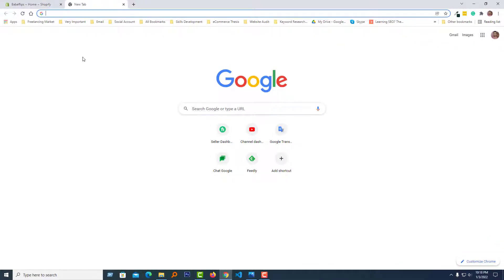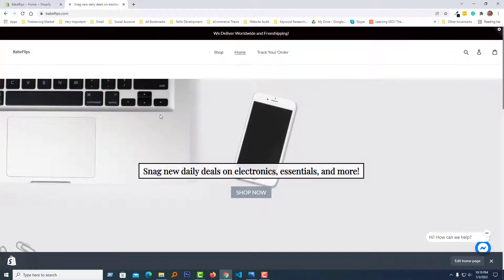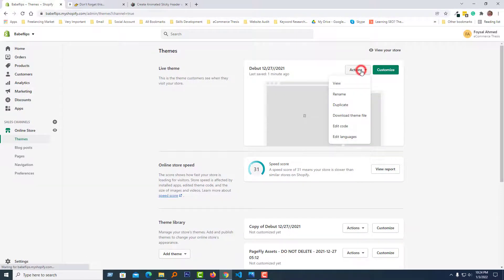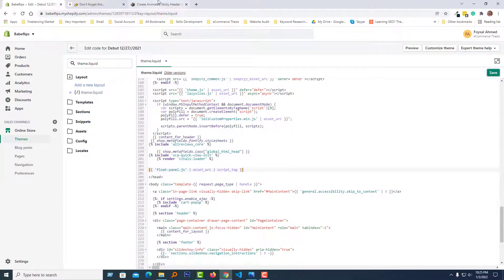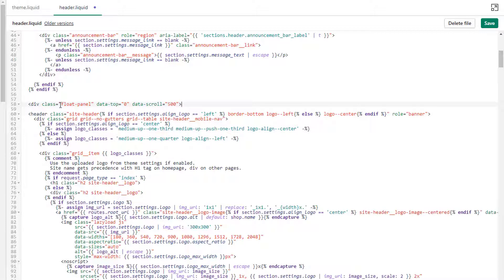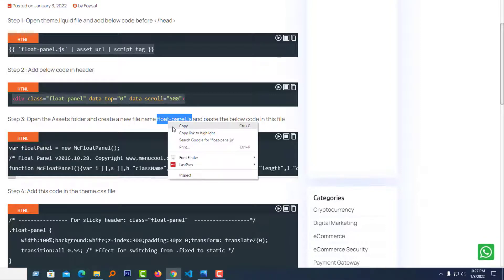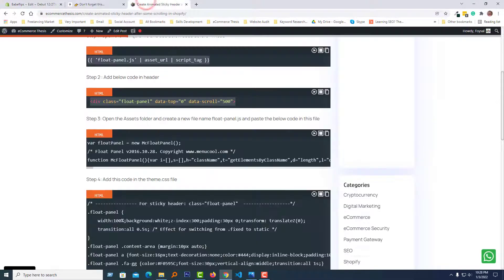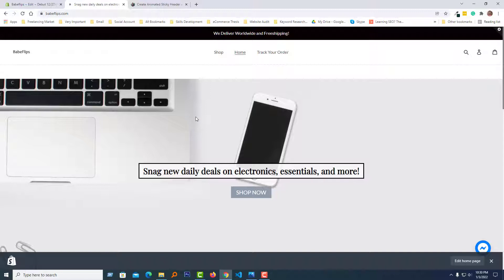Create an Animated Sticky Header After Some Scrolling in Shopify ✅ Easy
💻 Welcome to *Create an Animated Sticky Header After Some Scrolling in Shopify ✅ Easy*

📝 Video Description: Want to elevate your Shopify store's user experience and make navigation a breeze? Look no further than an animated sticky header!  This powerful design element keeps essential links and branding visible as users scroll down, improving accessibility and boosting conversions.

In this video, you'll learn:

The benefits of using an animated sticky header in Shopify
Step-by-step instructions on how to implement it, even with no coding experience!
Different animation styles to choose from and customize for your brand
Pro tips for a flawless user experience on all devices
Plus, you'll get:

Downloadable resources and code snippets (no coding required!)
By the end of this video, you'll be able to:

Confidently add an animated sticky header to your Shopify store
Enhance your store's visual appeal and professionalism
Improve your website's navigation and user experience
Boost conversion rates and keep visitors engaged

🌐 Services
Transform your e-commerce journey with expert services:

📲 Stay Updated
Follow us for valuable insights and updates: